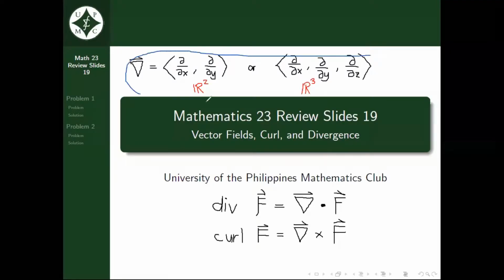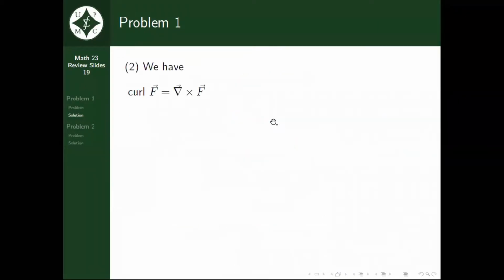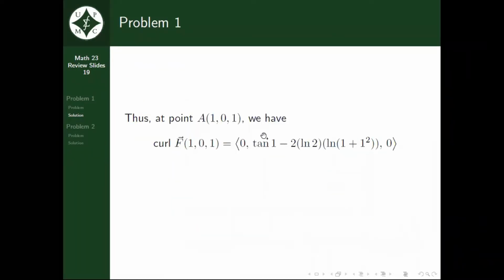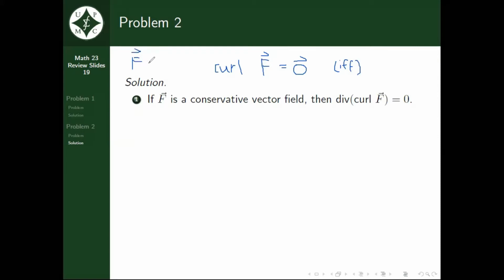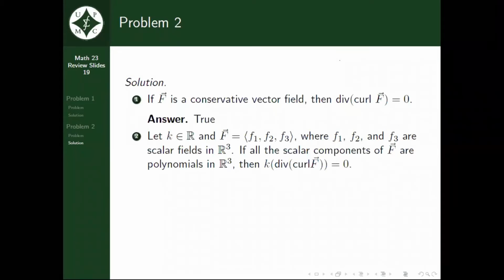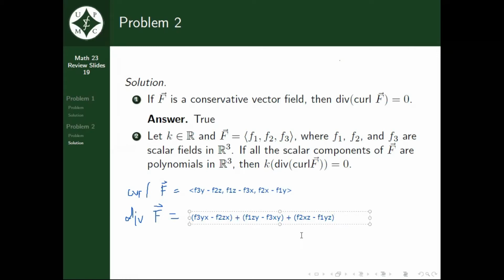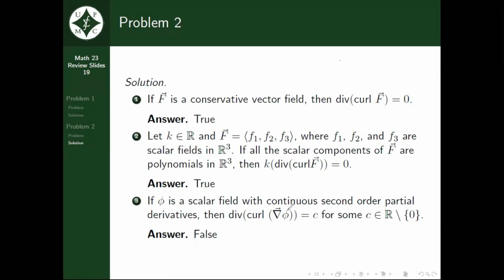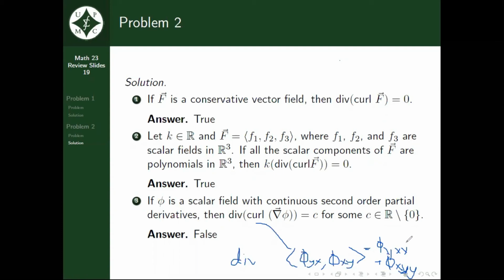19 Vector Fields, Curl, and Divergence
This video discusses two (2) sample problems which are under the topic Vector Fields, Curl, and Divergence in Math 23.

This review series is prepared by the UP Mathematics Club - Academic Affairs Committee along with the Media and Creatives Committee. The following are the contributors for this video:

Content: Gwyneth M. Martinez
Beamer Presentation: Gwyneth M. Martinez
Tutor: Joshua Aaron S. Punzalan